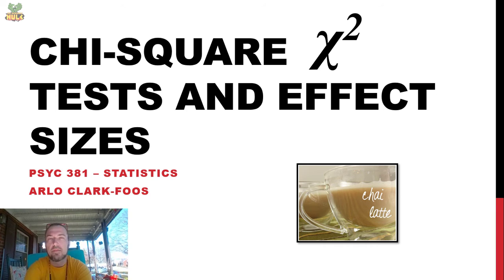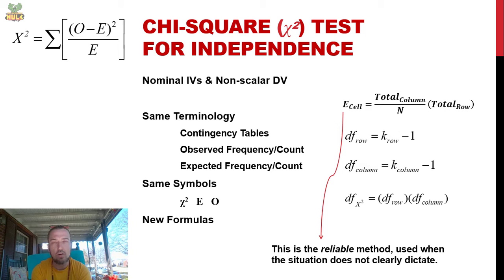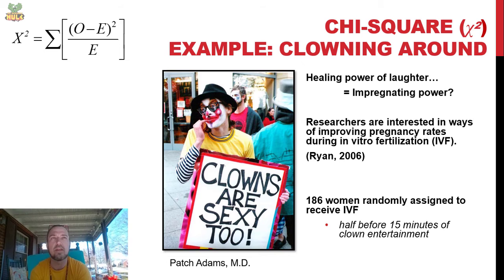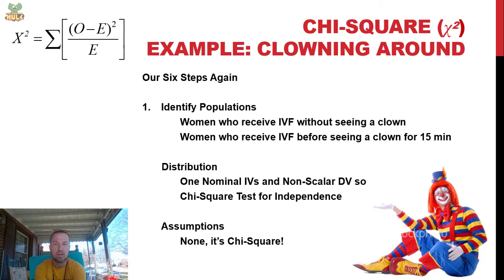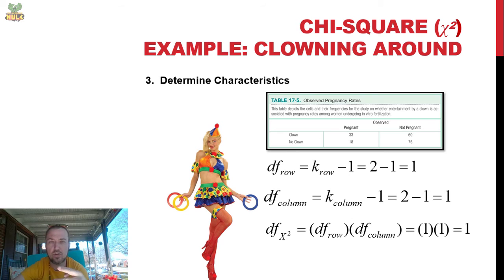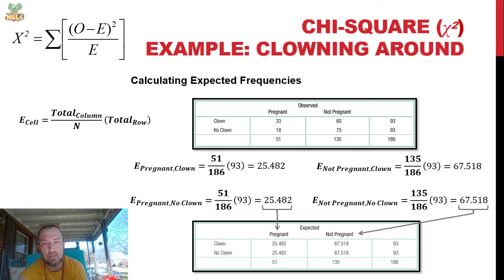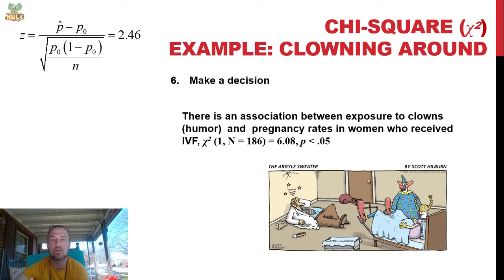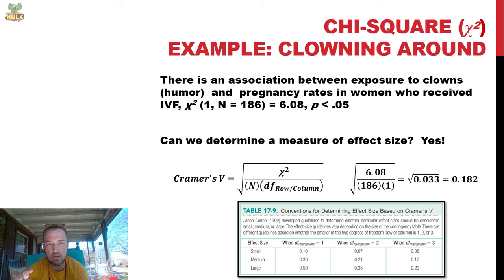Chi Square and Effect Size (Part 2 of 3)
If we have two independent variables in our Chi Square then we not only look at an overall goodness of fit for each but we can determine whether the two are independent or related in some way.  This is the Chi Square Test for Independence.